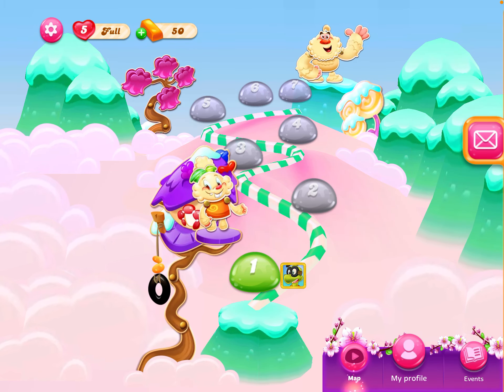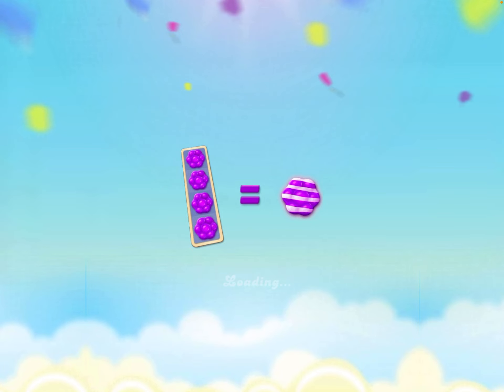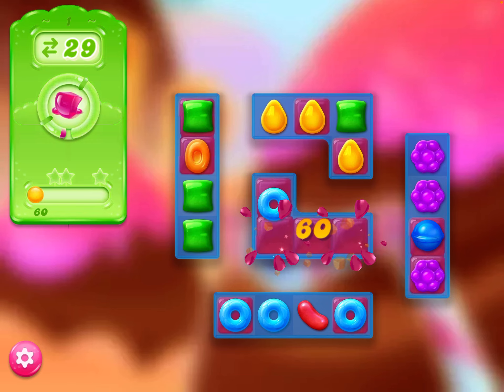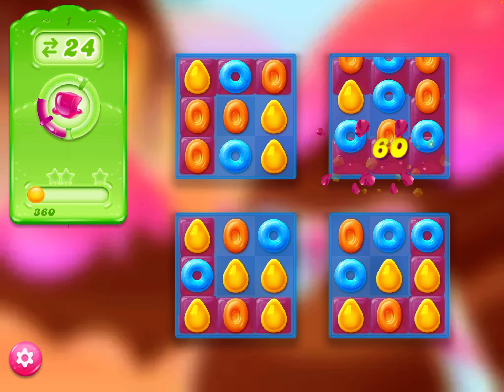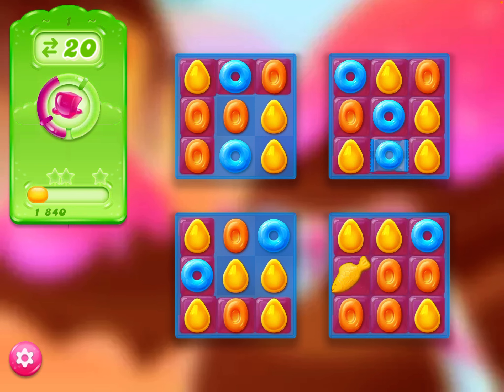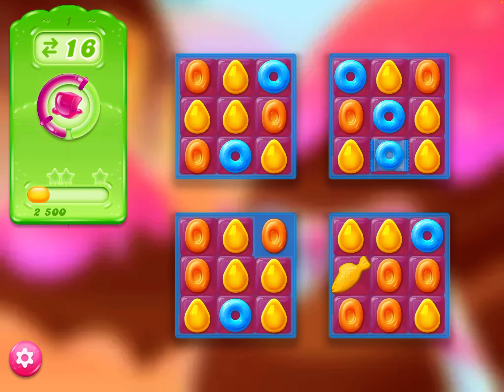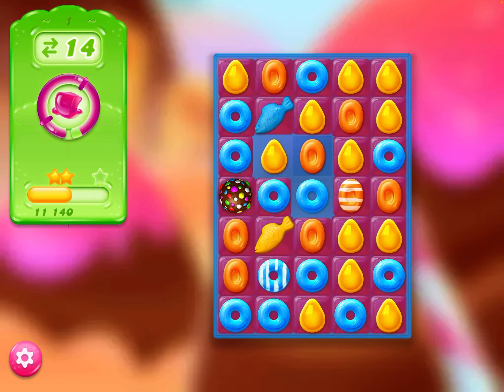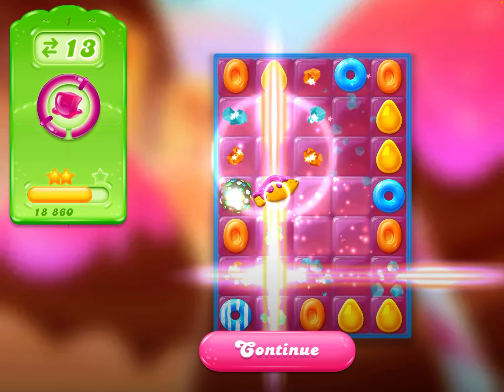Level 1 Candy Crush Jelly Strategy Pro Player shows you how to beat this level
Candy Crush Jelly is a popular puzzle game that challenges players to match candies of the same color and clear the board. There are thousands of levels to play, each with different objectives and obstacles. Level 6088 is one of the hardest levels in the game, as it requires you to collect 20 yellow candies, 20 red candies, and 20 green candies in only 25 moves. Moreover, there are liquorice swirls, chocolate spawners, and candy bombs that can make your task more difficult.

However, there is a way to beat this level without using any boosters or spending any money. Here are some tips and tricks from a pro player who has mastered this level:

Use your moves wisely and plan ahead. You only have 25 moves to complete this level, so you need to make every move count. Look for the best possible matches and combinations that can help you collect more candies and clear more obstacles. Don't make random moves or moves that don't contribute to your goal. Think ahead and see how your moves will affect the board and your chances of winning.

By following these tips and tricks, you can beat level 7 of Candy Crush Jelly without any boosters or fuss. You can also level up faster and improve your skills as a player. Remember to have fun and enjoy the game!